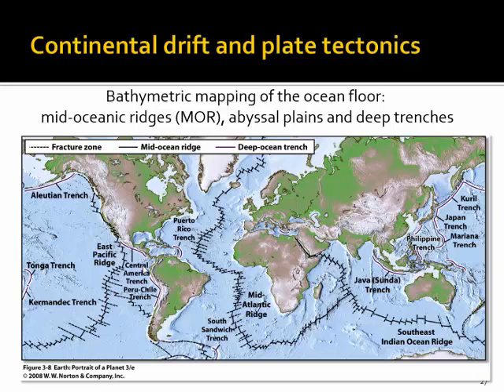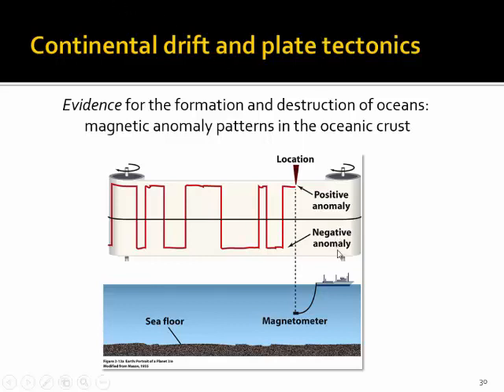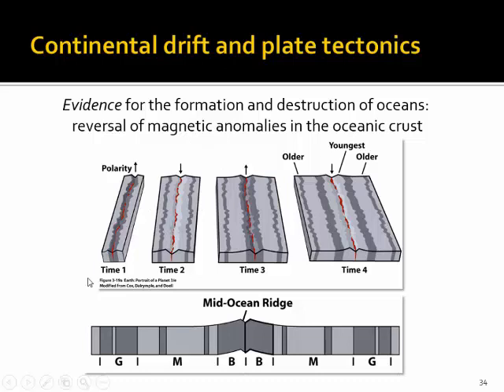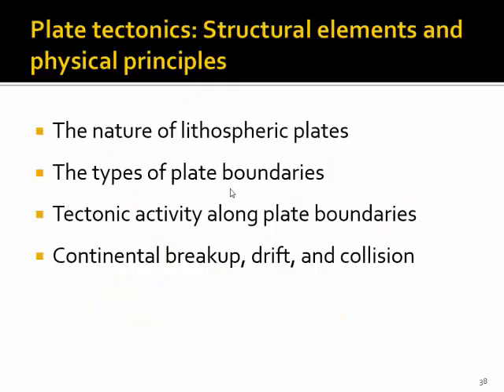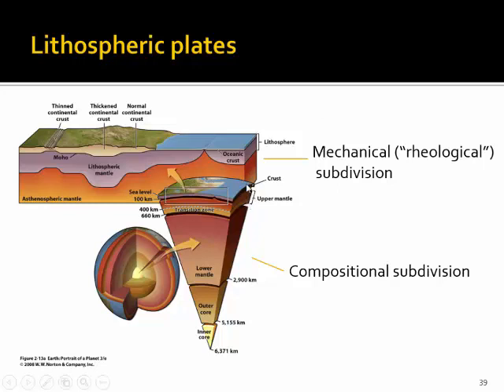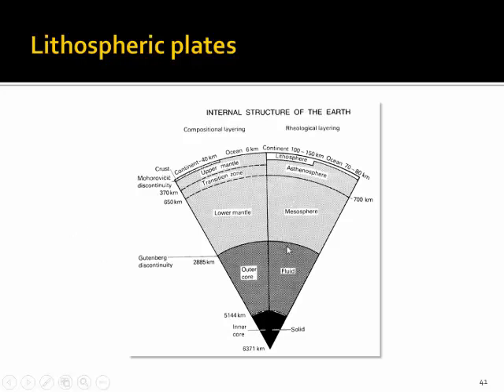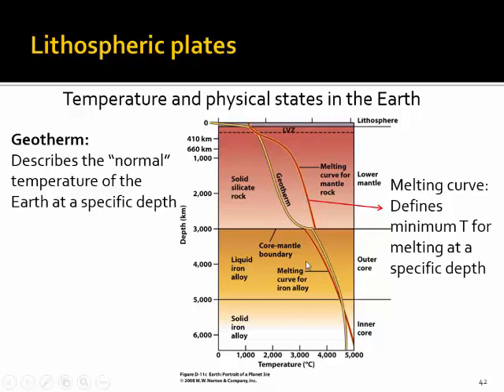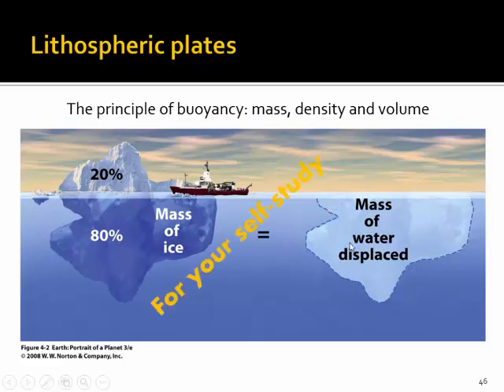GLG1 Chapter 1 sl 28-47 Continental drift and plate tectonics (Part 2)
Continental drift and plate tectonics (Part 2)